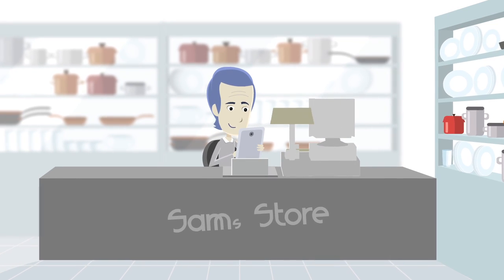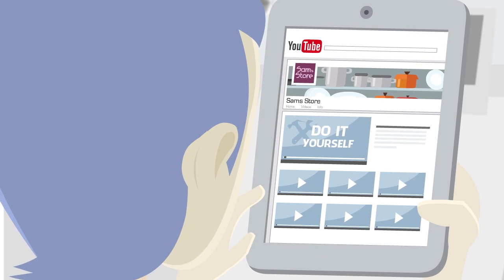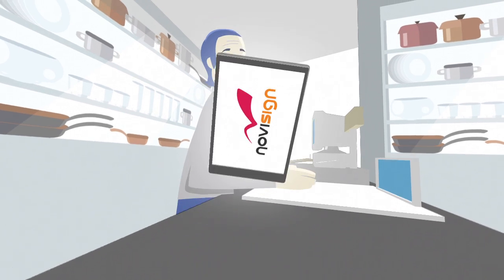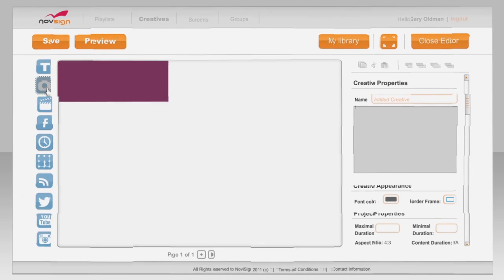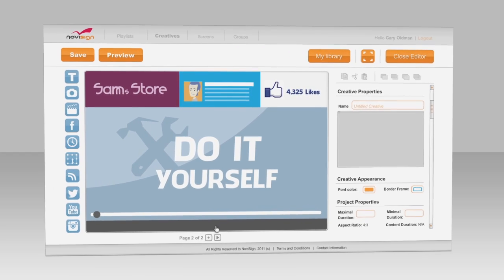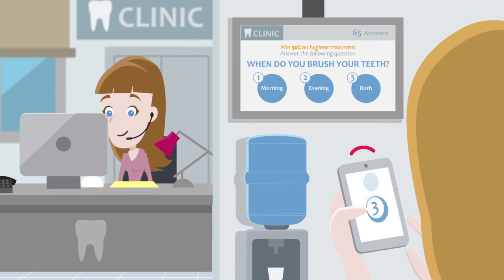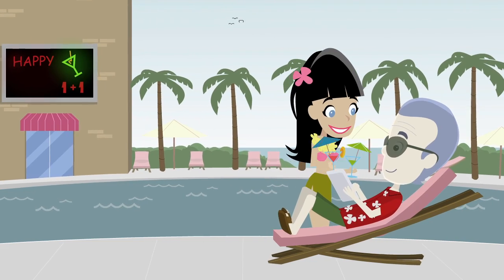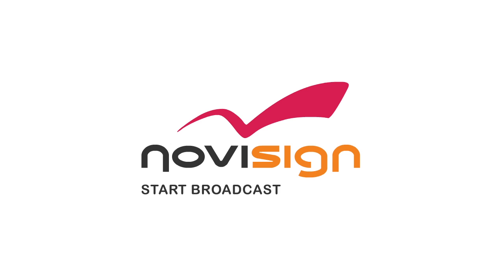NoviSign Digital Signage Software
NoviSign Android Digital Signage broadcast solution. NoviSign is a cloud-based software platform that enables users to create, manage and broadcast rich, engaging digital content -- as easy as drag and drop— at affordable prices. NoviSign specialized in the Android digital signage player software with easy-to-use Studio to build up content. Using NoviSign social display software turns any screen into a real-time fun display for your social media feeds, local weather, menu and more. See our unique advanced Studio for building a rich digital campaign and try our best on the market - Android player app. We happy to present you with a solution to create digital signage on any Android device - tablets, TV boxes, smartphones and smart TVs not only that you can still play it on a PC if you like. The clip will try to explain in one minute what we are up to see the text: Good for you! You're really in to this Social thing! You've got thousands of followers on FB and Twitter; your Instagram is looking great! Hey, you even have a YouTube Channel; so sorry, why doesn't your store look more social? That's the best you can do? NoviSign lets you create beautiful, dynamic, interactive screens in your place of business; Using screens you already have, with zero installation, NoviSign lets you build in-store campaigns and promotions easily using videos, images, social streams, reviews, and more. Our studio lets you become an artist with easy to use drag and drop components; Create playlists of content and NoviSign automatically updates them for you and keeps them streaming throughout the day; Create polls, trivia, offers and games, to engage customers, keep them around longer and get them to buy more! Create brand awareness and customer loyalty in any type of business; and the best part? You can control NoviSign wherever you are! And now you can enjoy a fully social store and increase your sales; NoviSign - Start Broadcasting today!